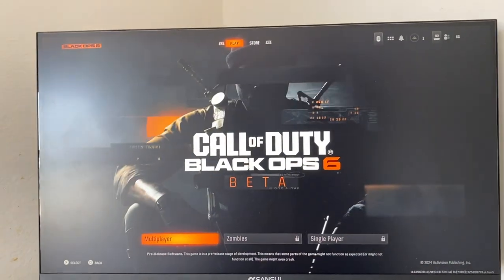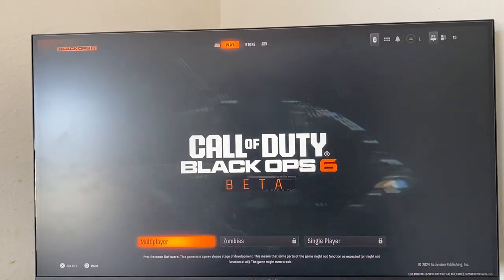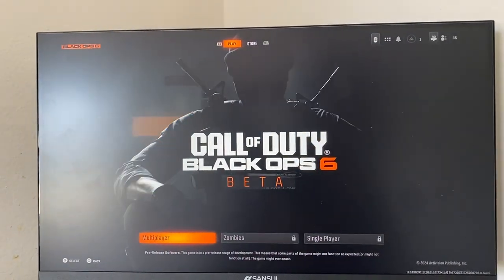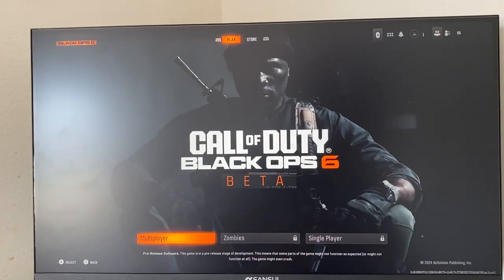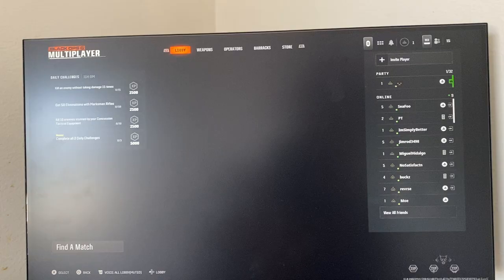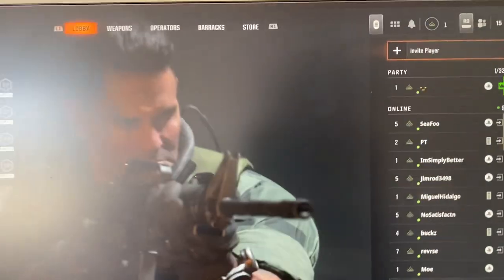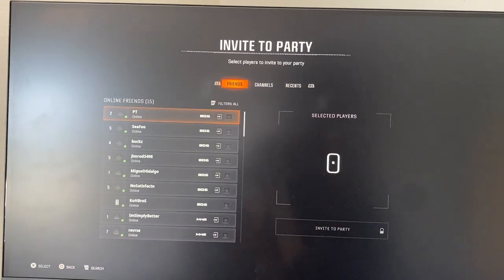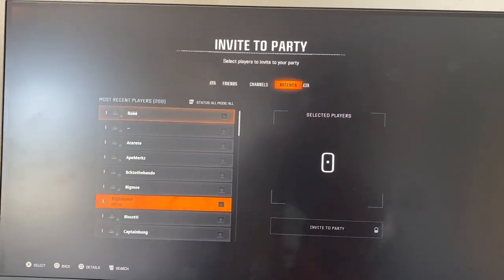PS5 / PS4: How To Invite Friends To Party! (Tutorial)